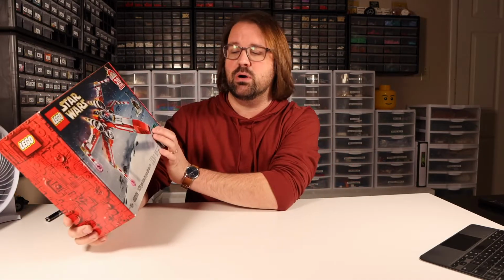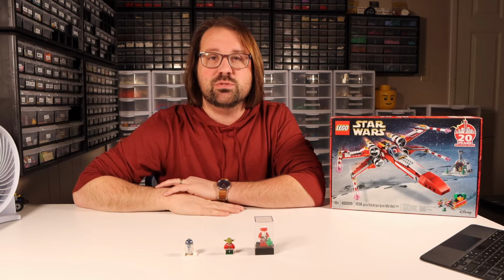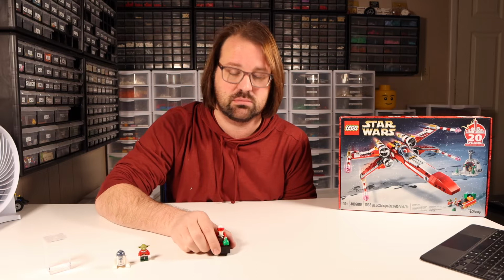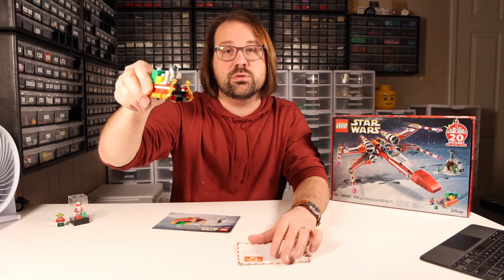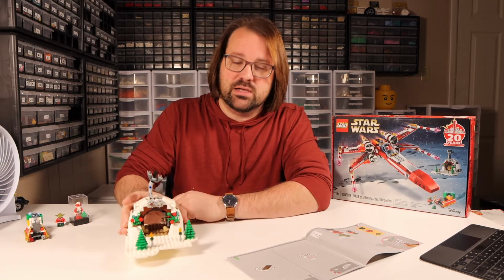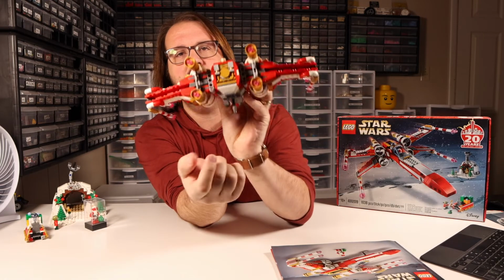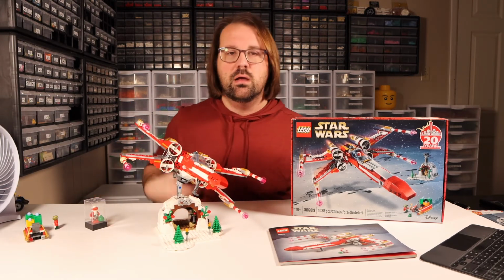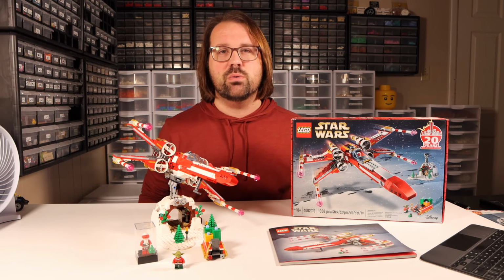LEGO Christmas X-Wing Review I LEGO Employee Gift Set 4002019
Full review of the LEGO Christmas X-Wing set, including the exclusive yuletide squadron pilot minifigure! The Christmas x wing lego set is from the 2019 LEGO employee gift line, and we are thrilled to have it in our collection!

✅  Make sure LEGO.com delivers to your country
✅  Enter via this link!

Please note that while this link will ask for your email (so I can contact the winner and avoid fraudulent entries), I cannot see that information and it will not be sold or circulated. Good luck to all!

➤ MAIL TIME:
Bliss Brick Studios